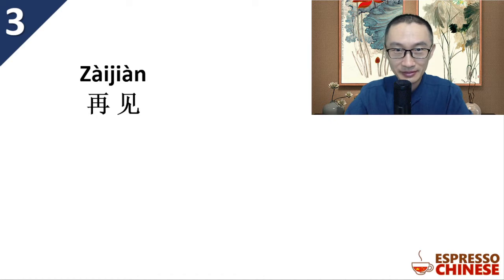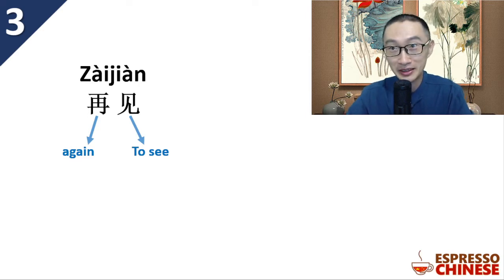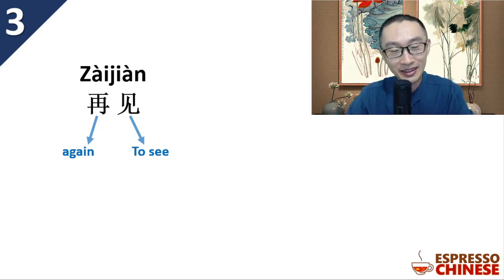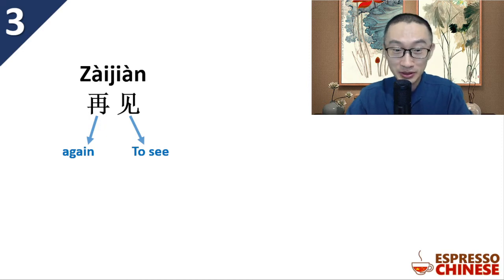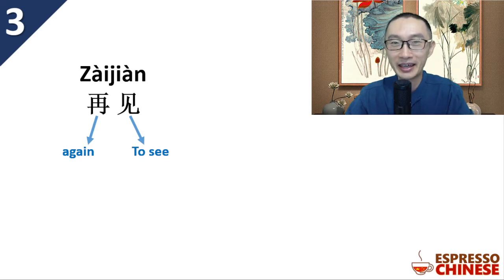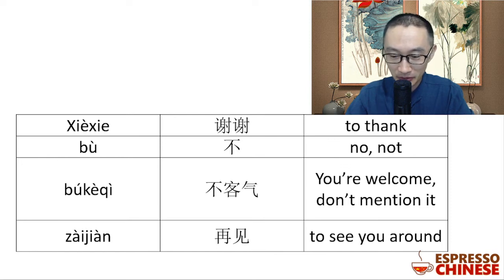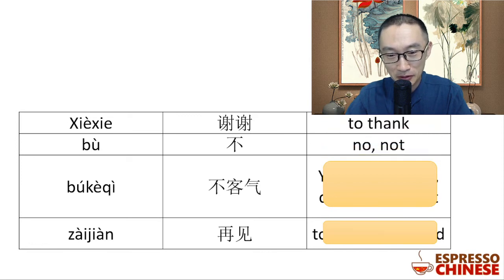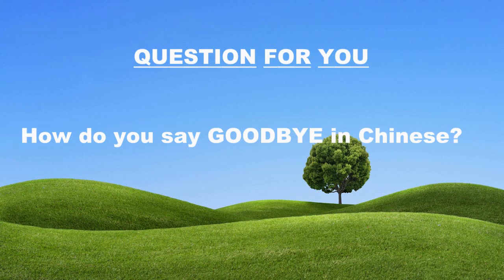Lesson 2 Text 3 - HSK 1 – Teacher Explanation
To thank you for your support, you can get my book "Everything You Need to Know about Learning Chinese" for free!